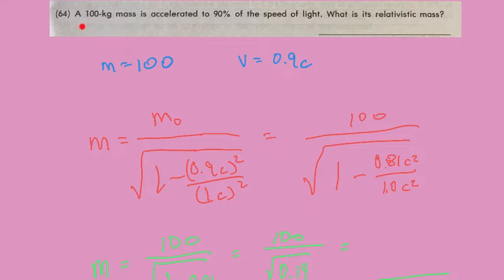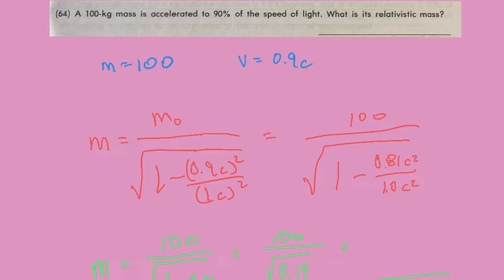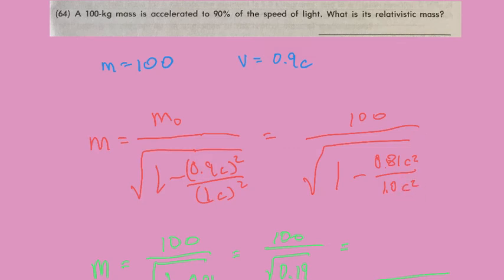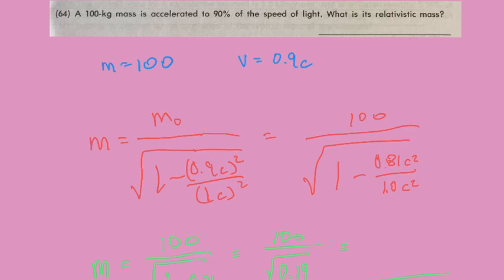Physics 1143 p. V #64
This video lesson will help students doing various problems on page V of Physics 1143, but especially #64